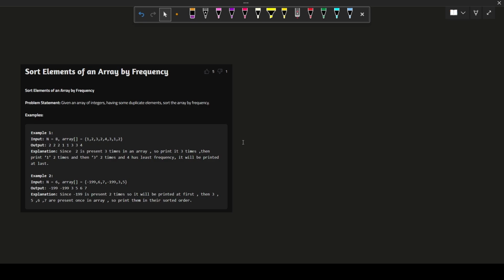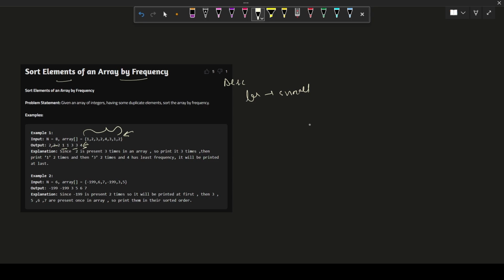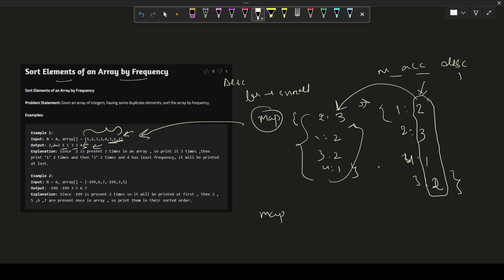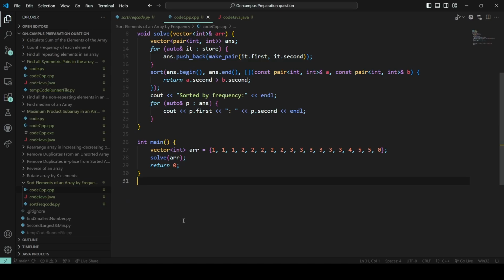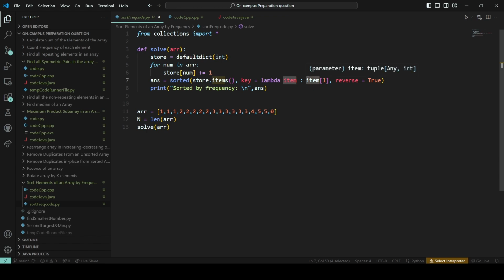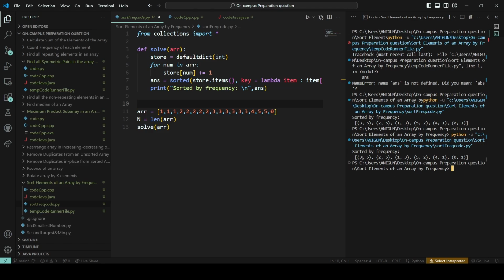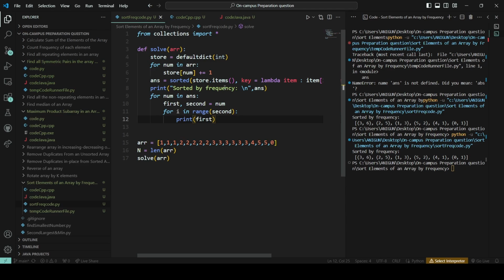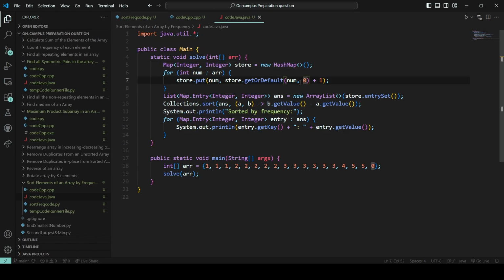L16- Sort Elements of an Array by Frequency | On-Campus Placement | TCS NQT | python | java | C++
✨Description ✨
Kickstart your journey towards acing campus placements with our comprehensive playlist tailored to enhance your skillset. In this video, we will solve Sort Elements of an Array by Frequencypairs

tcs nqt preparation questions
tcs numerical ability questions
tcs verbal ability questions
tcs reasoning ability questions
tcs previous year question paper
tcs nqt playlist knowledge gate
tcs questions and answers 2024
tcs smart hiring 2024 preparation